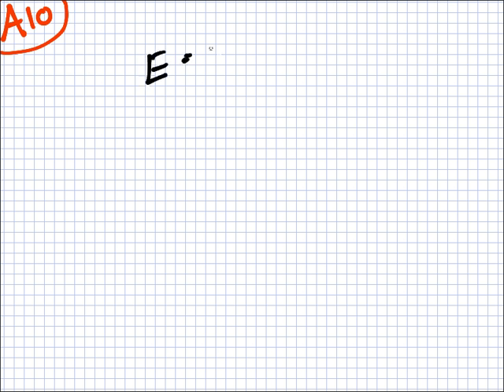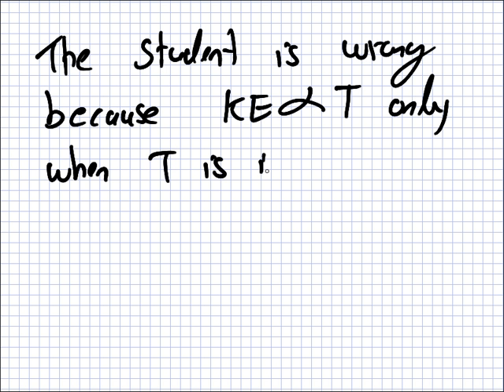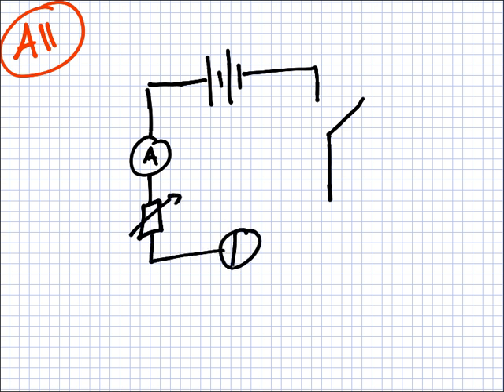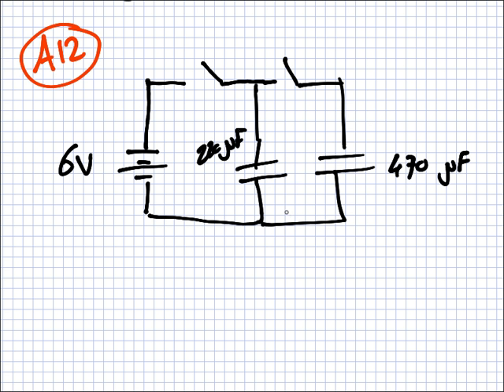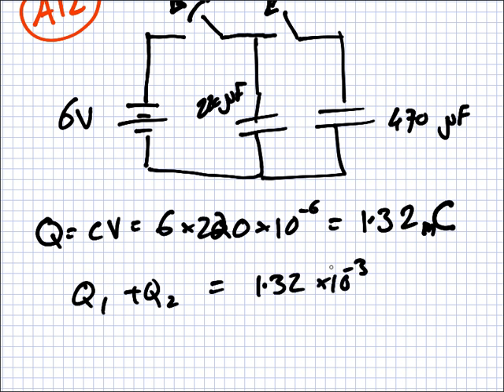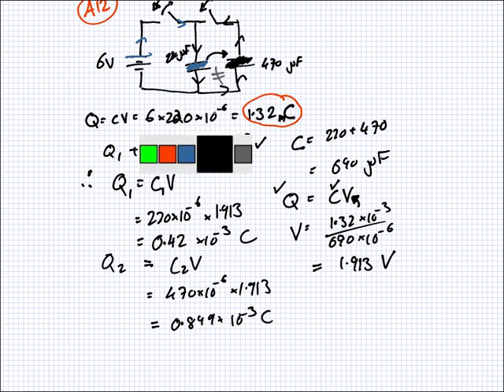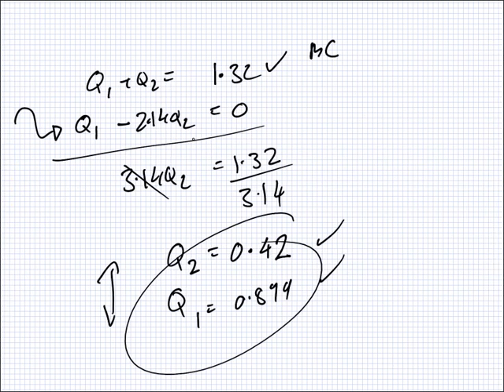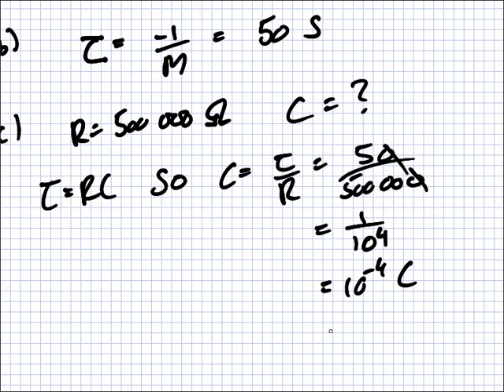Physics | 1819 Intake 2 | Tutorial | Revision | 28-03-2019